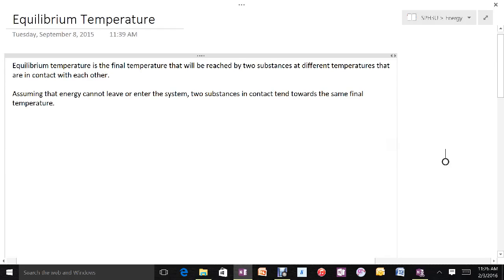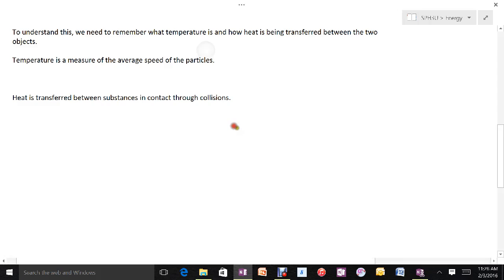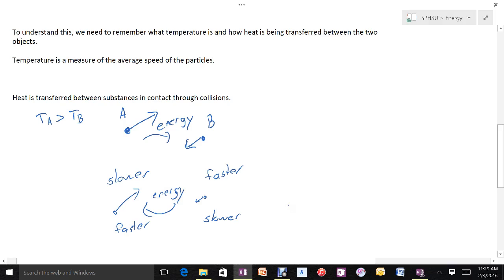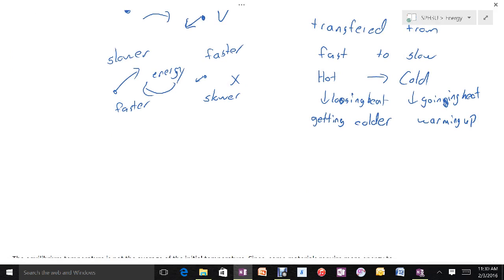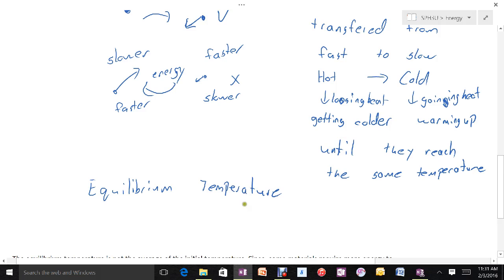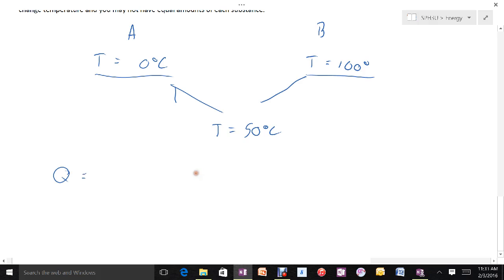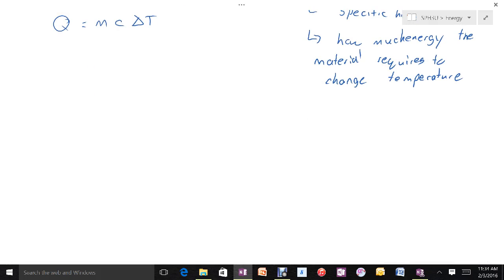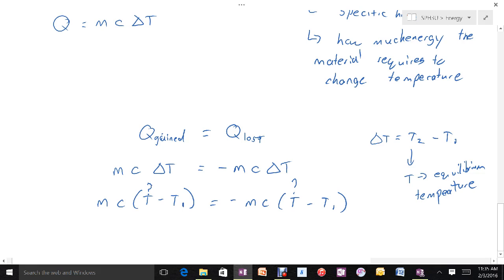Equilibrium Temperature Definition